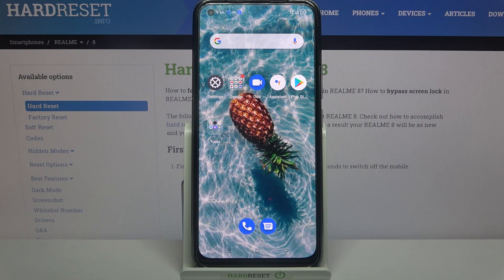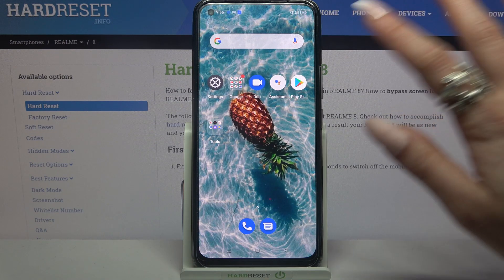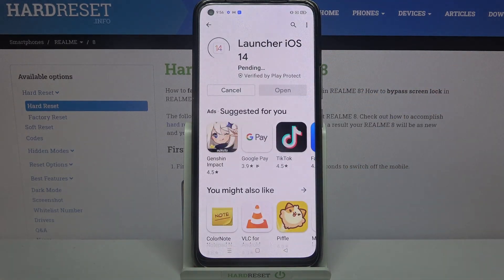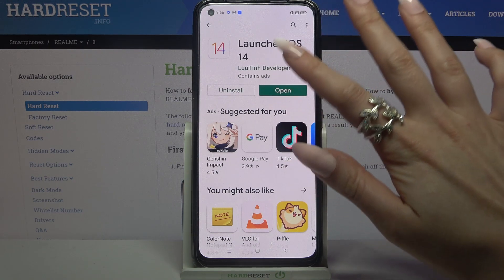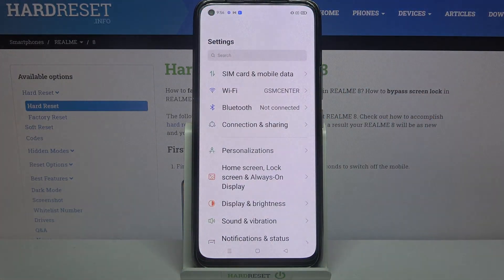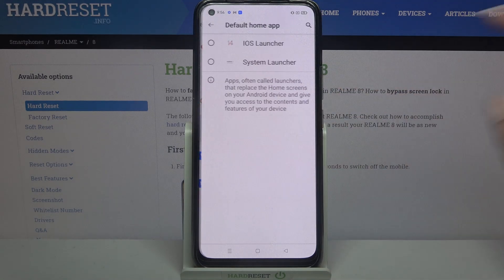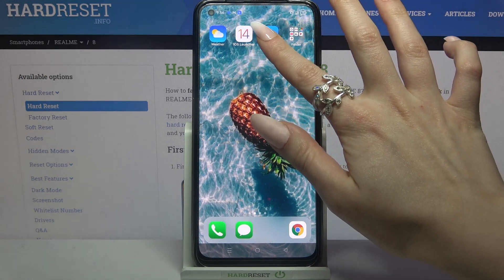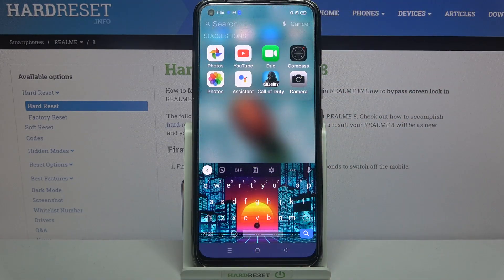How to Download Apply iOS Launcher on REALME 8 – iOS Interface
If you are trying to reach the best iOS launcher on your REALME 8 device, then here’s what you should know about it. Come along with a related step-by-step tutorial to easily apply an intuitive Apple interface to your mobile device. You can start using Apple layout on your Android device with a lot of powerful Apple widgets on your REALME 8 device.

How to Get iOS Launcher in REALME 8? How to apply iOS Launcher in REALME 8? How to install iOS Launcher in REALME 8? How to apply Apple Layout in REALME 8? How to get iOS Launcher on Android System in REALME 8? How to Download iOS Launcher in REALME 8?